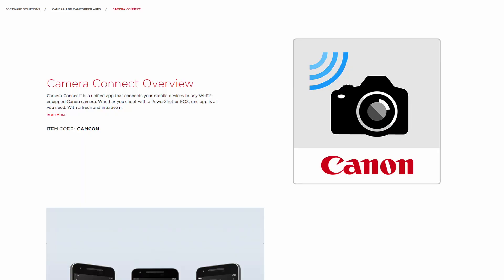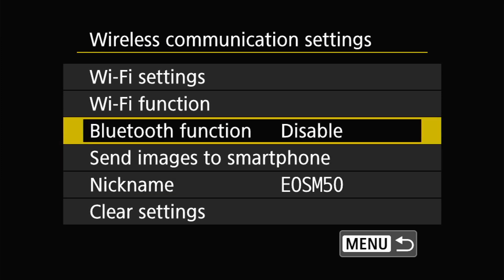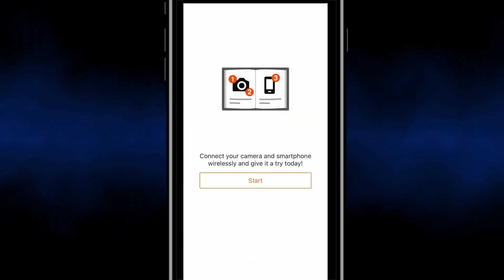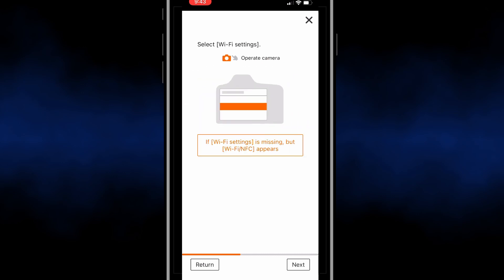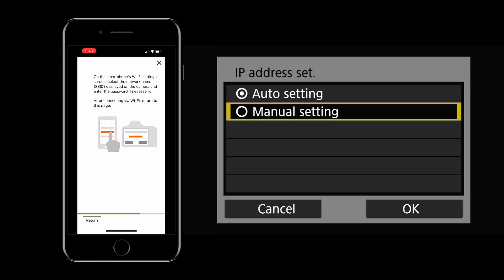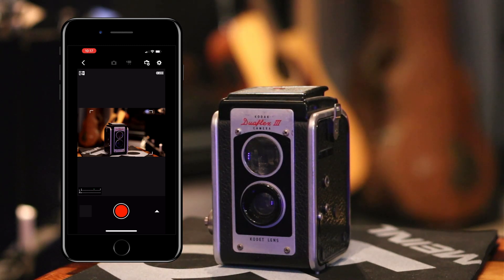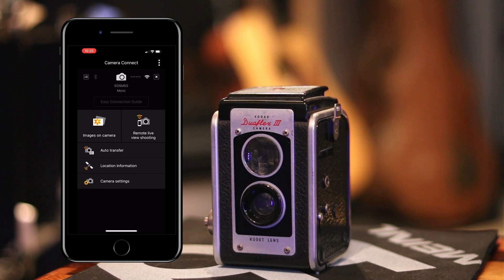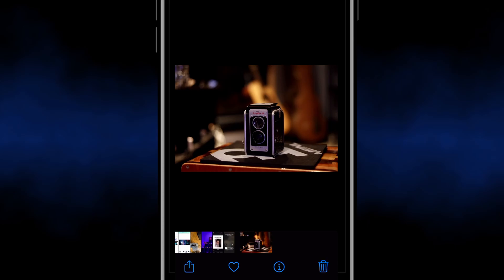Connect Your Canon M50 To your Smartphone With Canon Camera Connect App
Connect Your Smartphone To The Canon M50 With The Canon Camera Connect App. Hello beautiful creators! In this video I will show you how to connect your Canon M50 to your smartphone using wifi. This also works via bluetooth giving you almost full control of your M50. The Canon Camera Connect App is free to use giving you the ability to control your camera settings like ISO, shutter speed, focus points and more!

For more info on the Canon Camera Connect App

0:00 Overview
0:17 Enable WiFi Settings
0:59 Install Canon Camera Connect
2:20 Easy connection guide
2:57 Connect smartphone to the M50
4:15 Demo using the Canon Camera Connect App
5:22 Sending pictures from your M50 to smartphone
6:26 Other uses

Canon M50 MKI CAN
Canon M50 MKII CAN